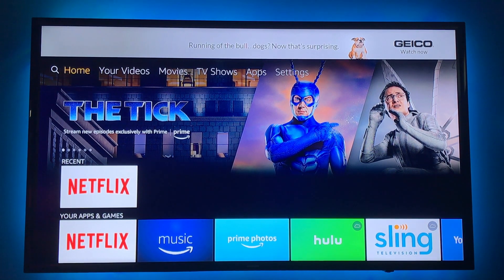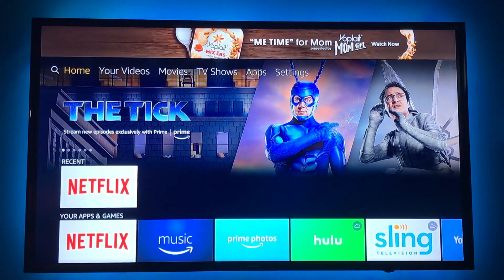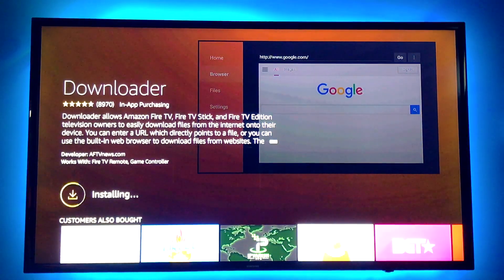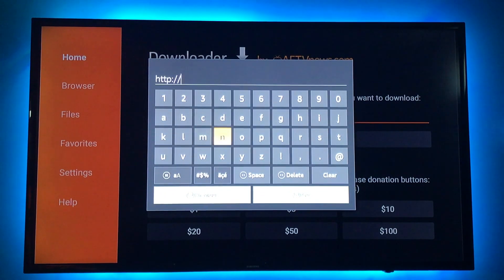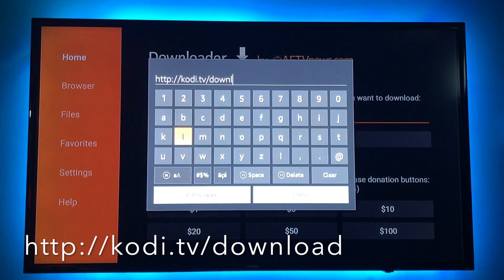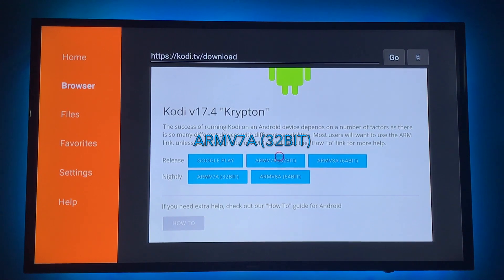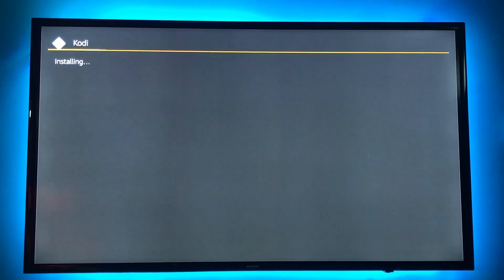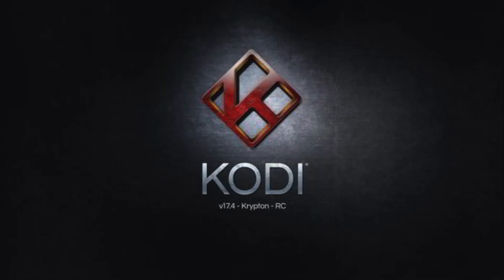KODI install or update to newest version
KODI Krypton for the Newest version- Install or update on Fire TV/Stick. *Will always bring you to the newest KODi version*
*This method will always bring you to the most current Kodi version*